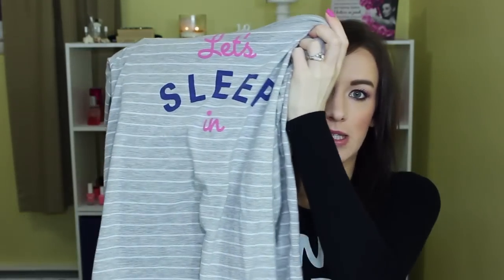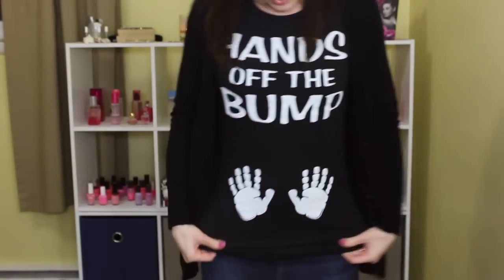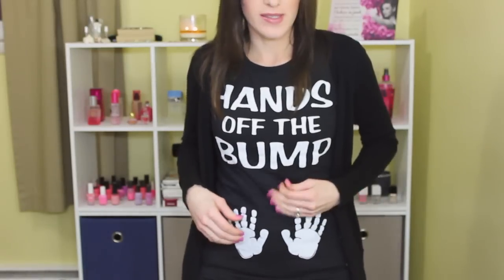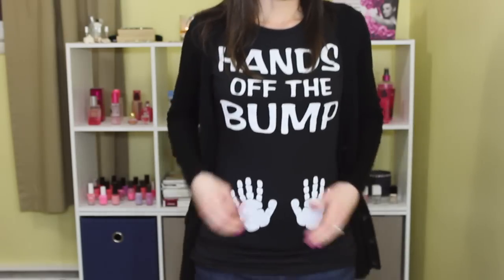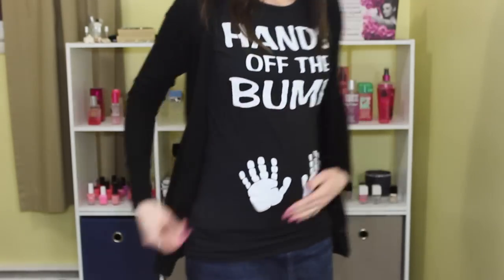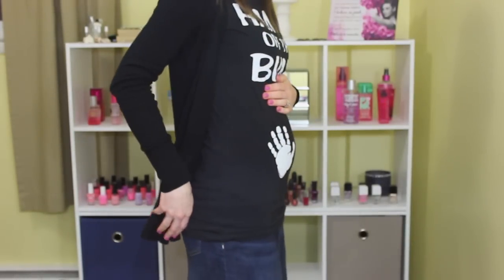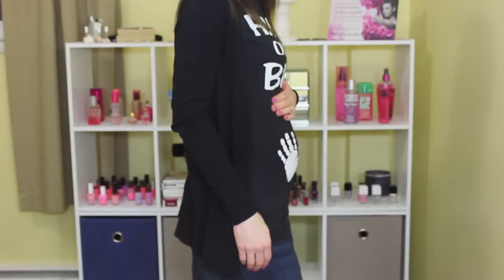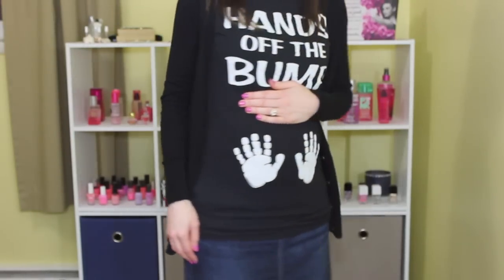Black Friday Haul | Quick Bump Update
On Me:
Foundation: Tarte Amazonian Clay Full Coverage Foundation
Concealer: Maybelline Fit Me- Light
Powder: Mac Prep and Prime CC Loose Powder- Adjust, Cover FX Pressed  Powder Foundation- N20
Bronzer: It Cosmetics Matte Bronzer
Blush: Tarte Prim
Highlight: Mac Shaping Powder- Emphasize, Mac MSF- Lightscapade
Eyes: MUG Vanilla Bean+ Cupcake, UD Naked 3
Lips: Mac Syrup

Shopping!